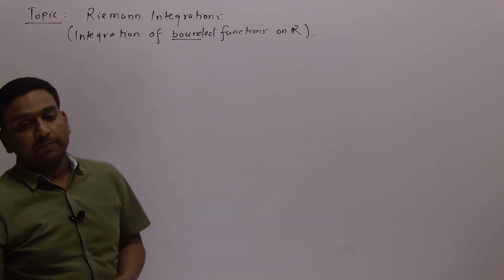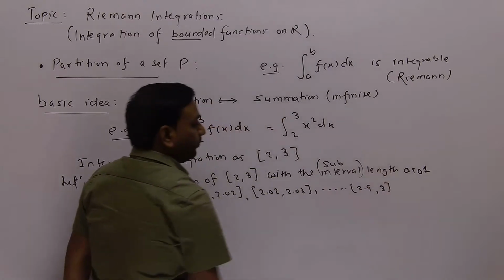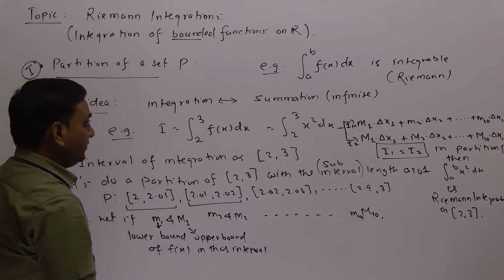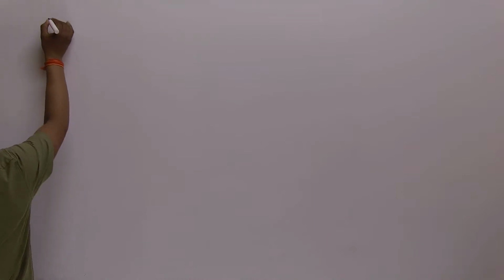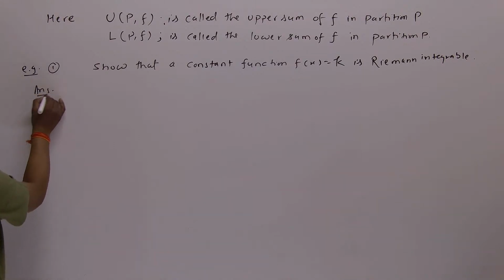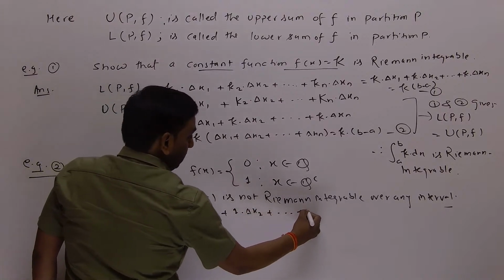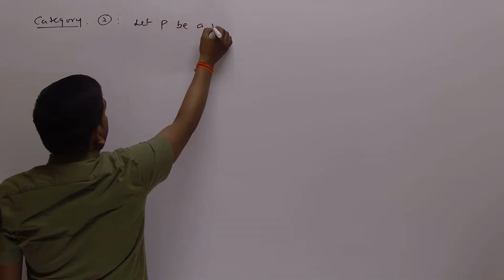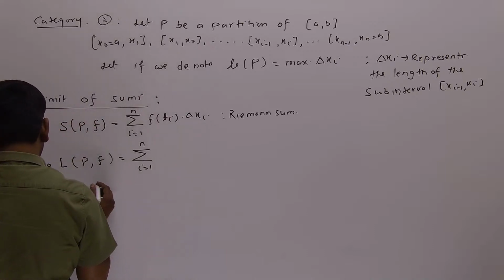RL-14 | Riemann Integration Real Analysis:Prepare In Right Way| UPSC IAS & IFoS Mathematics Optional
To talk with Upendra Sir 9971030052. Download Classnotes, Assignments, PYQs Collection Chapter wise updated till year 2023

This Video will help students to understand the following topic:
-Riemann Integration, partition
-Lower sum, upper sum
-bounded integrable functions
-Integrability and continuity of functions
-Sequence of functions, series of functions, Pointwise Convergence Vs, Uniform Convergence, Monotonic, bounded, Abel's Test , Dirichlet's test, Mn Test
- Understanding the  boundary  of each subtopic in real Analysis as per syllabus of     CSE and forest services
- Understanding Real numbers, Real Sequences, Topology, open sets, closed sets, denseness, archimedian property, according to demand of upsc
- Exploring through definitions beautifully
- Analyzing concepts required from calculus
- Applications in real-world problem-solving just to have bit affection towards concepts

📌 Suitable for
UPSC CSE IAS IFoS mathematics optional, B.Sc, B.Tech., CSIR NET, IIT-JAM, and GATE Exams
📆 Live Classes on- Monday to Friday, 9PM to 12PM
📚 Cutting-edge Courses in UPSC Civil Services, IAS, IFoS, Forest Services Mathematics Optional, PCS BSc hons., and more.
🤯 Master complex concepts.
✅ Devise effective preparation strategies.
📈 Stay updated with the latest exam trends.

IMPORTANT PLAYLISTS AND TOPICS

 - GS MINDSET MAKING UPSC PRE
youtu.be/BEH-_tPi4Ds?si=t4m4Tqjkfx0EJGWr
 - GS MINDSET MAKING MAIN UPSC CSE
youtu.be/P6yBYLzVsT4?si=tC281tv0DdRVBaus
 - FLUID DYNAMICS SPECIAL
youtu.be/gQNfjLxD8p8?si=xBwZqAa18ueOcreR
 - RAPID REVISION MATHEMATICS OPTIONAL
youtu.be/5sE5mxHbRHY?si=M5myXRbDxgDWAEsv
 - IIT JAM MATHEMATICS
youtu.be/xWreBiOUm8M?si=O_1Gh1P95eJ5ulF4

This channel is dedicated to preparation of UPSC Civil services, Forest Services IAS IFoS, State PCS Mathematics Optional, providing comprehensive instruction for students pursuing BTech, BSc, MSc, struggling with higher mathematics.

🌐 Explore a Wide Array of Topics:
Ordinary Differential Equations, Partial Differential Equations & Special PDEs, Differential Calculus, Integral Calculus, Vector Calculus, Dynamics, Statics, Analytical Geometry 3D, Linear Algebra & Matrices, Real Analysis, Modern Algebra: Group & Ring Theory, Complex Analysis, Numerical Analysis & Computer Programming, Linear Programing Problems (LPP), Rigid Dynamics, Fluid Dynamics

📚 Our Books
Mathematics Books - by Upendra Singh
Dynamics
Statics
Real analysis
Modern Algebra: Group & Ring Theory
Complex Analysis
Rigid Dynamics
Fluid Dynamics

INSTRUCTOR NAME- UPENDRA SINGH
An UPSC aspirant, brings a unique strategy to preparing with optional Sciences. Mindset Makers for UPSC & IIT, founded by him, focuses on the Right Way to Prepare, offering complete coaching modules on this channel.

Your Guide:
- Founder of Mindset Makers for UPSC & IIT, Sr. Faculty - PW Only IAS mathematics optional
- Senior Faculty in higher Mathematics since 2013
- Associated with policy-making (UP Govt.), Chairman: Patiyayat FPC Ltd.

UPSC CSE Journey:
- Achieved one of the top scores multiple times, instilling confidence in each stage of CSE.
- Preliminary: Developed special strategies combining knowledge and strategy.
- Mains: Proficient in Essay, GS4+GS2, and optional mathematics.
- Part of the Interview board for Higher studies.